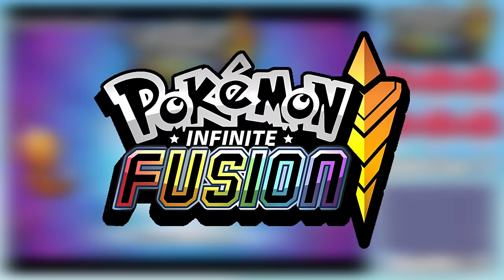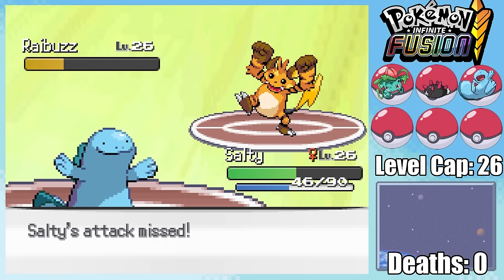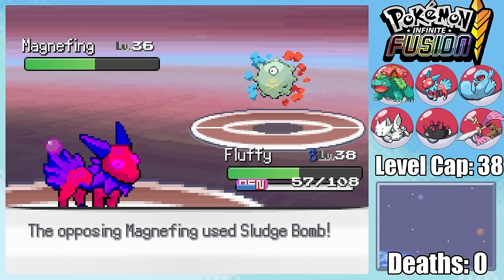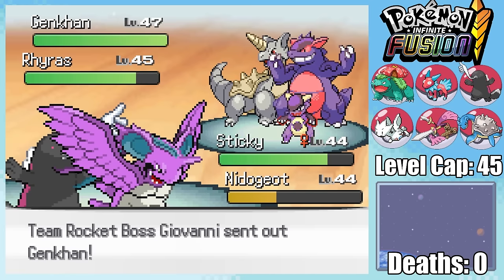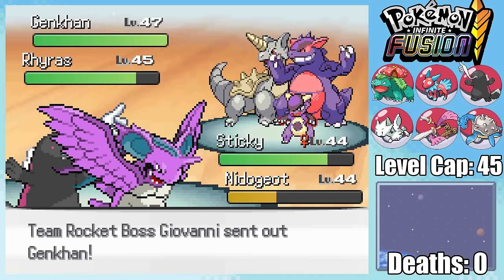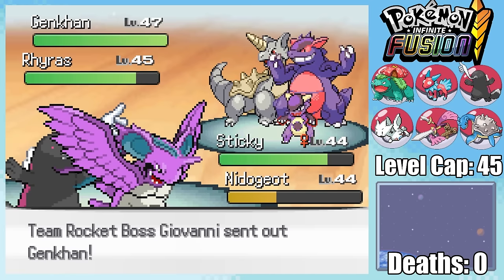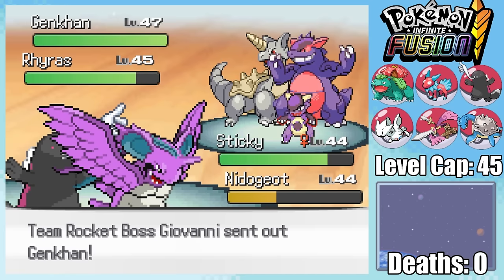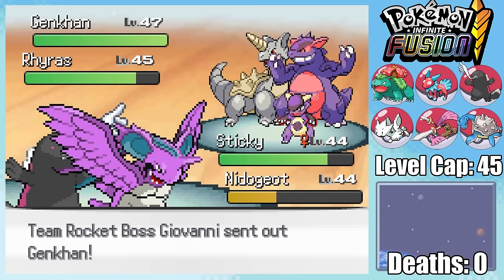Pokémon Infinite Fusion Hardcore Nuzlocke - GIFT Pokémon Only! (No items, No overleveling)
Can I beat a Pokemon Hardcore Nuzlocke challenge in Infinite Fusion using only Gift Pokemon??

Hardcore Rules:
Always Set mode
No items from the bag option in battle (held items are ok)